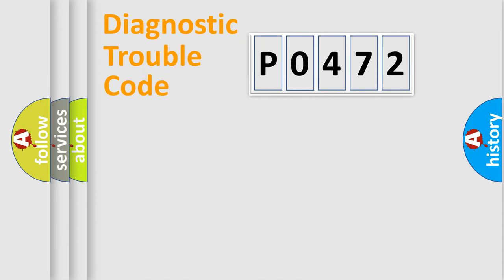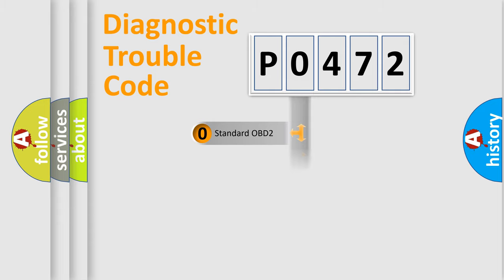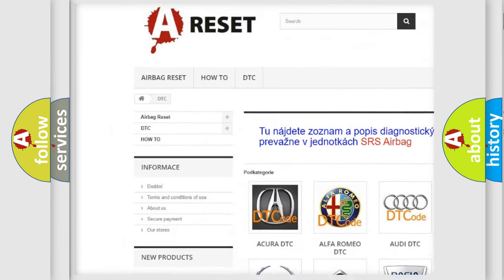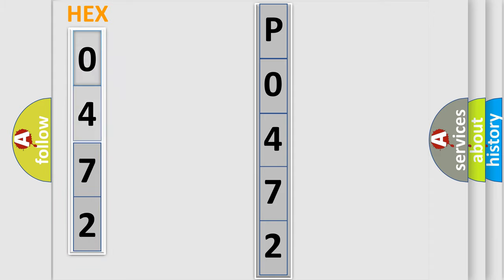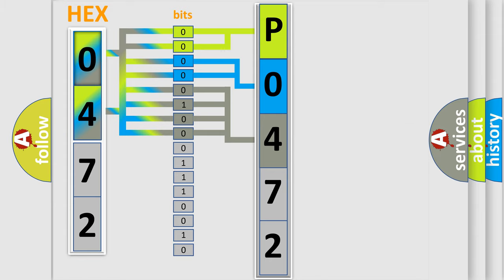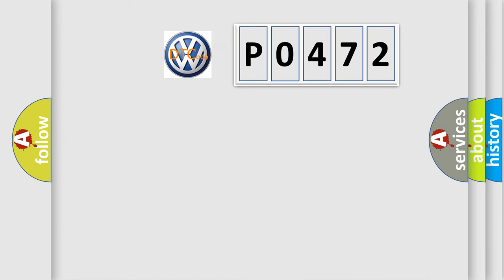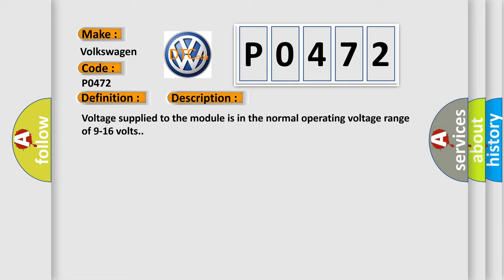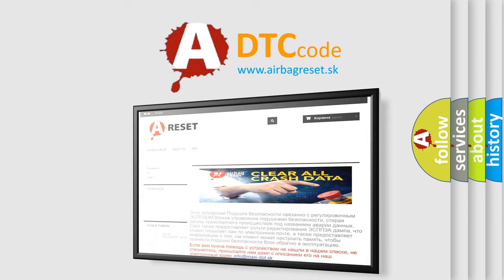DTC Volkswagen P0472 Short Explanation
Contents:
0:21 Basic DTC analysis according to OBD2 protocol standard.
1:48 Insight into programming
2:58 A diagnostically understandable description of the Diagnostic Trouble Code
3:05 Basic error definition

Make:
Volkswagen
Code:
P0472
Definition:
Energy Storage Control Module (ESCM) Lost Communication With Starter or Generator Control Module (SGCM)
Description: